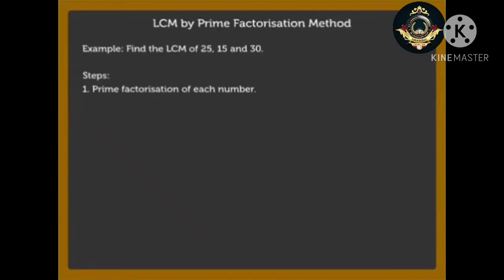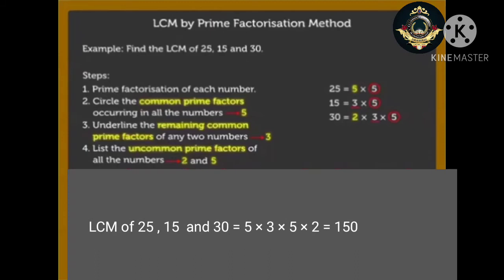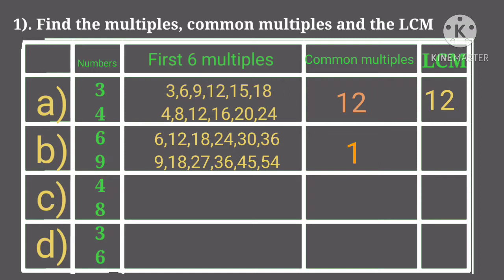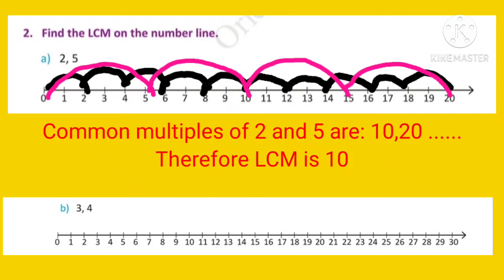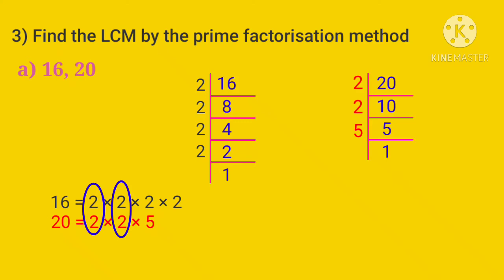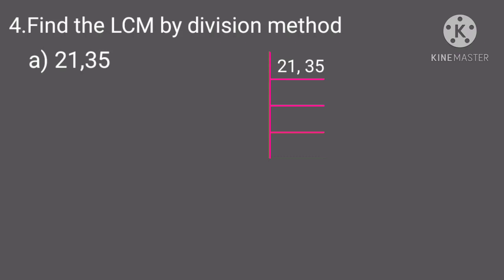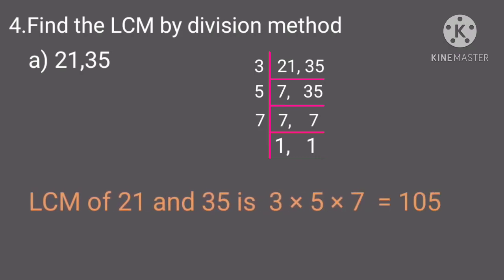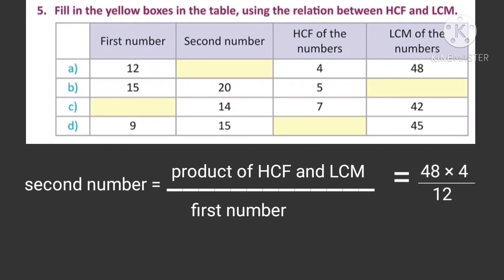4 MATHEMATICS LCM ( Part2 ) 04/01/2021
B.E.A. Higher Primary School,
Sri.S.N Layout, Davanagere-04
04/01/2021
5th std
BY - RP